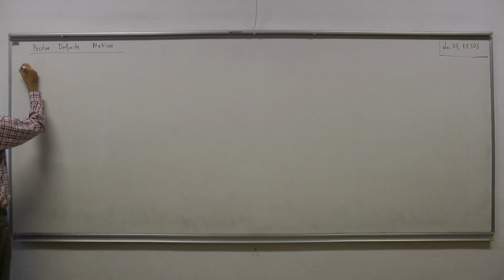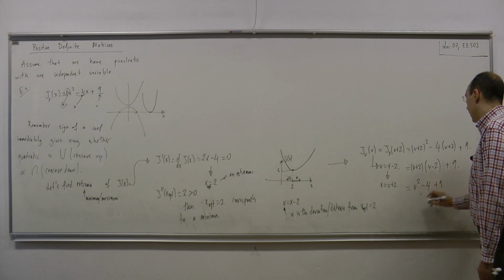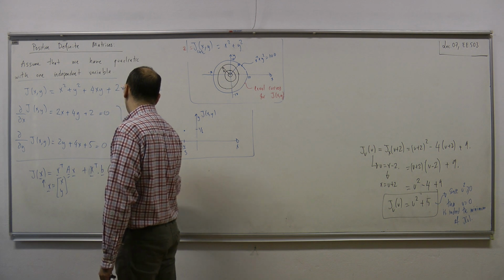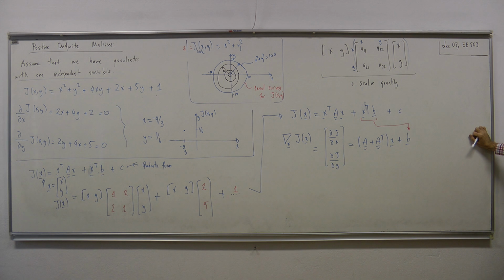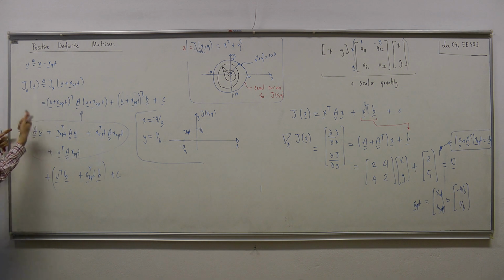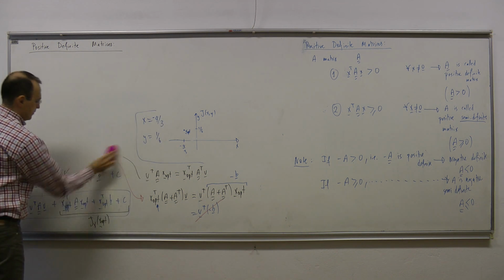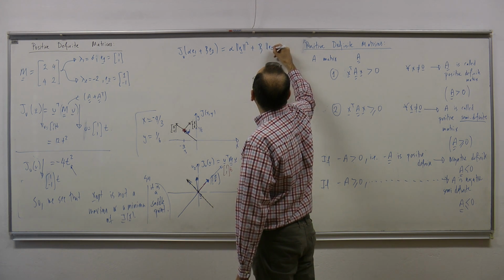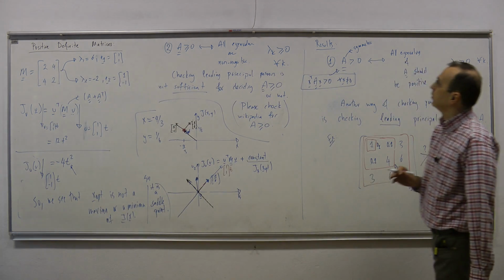EE 503 : Lecture 7 (Fall 2020, METU)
Lecture 7

Lecture Contents:
0:00 - Introduction
1:00 - Quadratics (1 independent variable)
12:00 - Quadratics (2 independent variables)
13:00 - Level curves of J(x,y)
17:50 - Quadratic form : J(x) = x' A x + b'x + c
20:30 - Discussion on x' A x term
24:45 - Gradient of J(x) = (A + A')x + b
33:10 - Ju(u) = Jx(u+x_opt)
41:00 - Positive Definite Matrices (definition)
45:00 - Relation between positive definite matrices and eigenvalues
55:10 - Indefinite matrices (definition)
57:00 - Positive (semi) definiteness checks

Corrections:
30:00 - 2a11 + a12y + ... should be 2a11x + a12y + (similarly for the line below) (Gulin T.)
45:30 - A = [2 4; 4 2] should be A = [ 1 2; 2 1] ([2 4; 4 2] is the Hessian matrix of J(x,y) which is 2 x [1 2; 2 1]; This explanation is also OK.; but I would like to investigate the nature of quadratic terms u^T A u in this discussion. All explanations are correct, but possibly confusing since it is not clear why we switch to 2 \times A, instead of A = [ 1 2; 2 1]) (Gulin T.)
50:17 - The vector [1 -1] points in the opposite direction shown, no harm in this presentation since -1 x [1 -1]  = [-1 1] is also an eigenvector and I am considering the values of the function on the eigenvector \times "t" where  t  is in (-\infty, \infty) (Onur Selim K.)